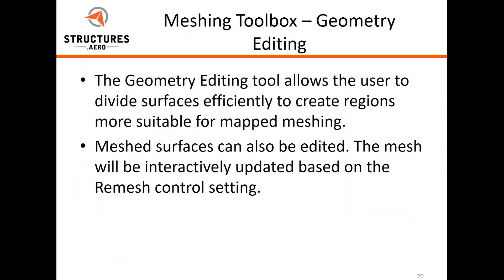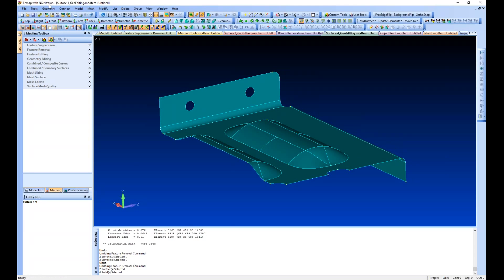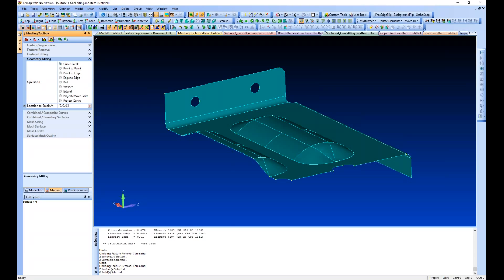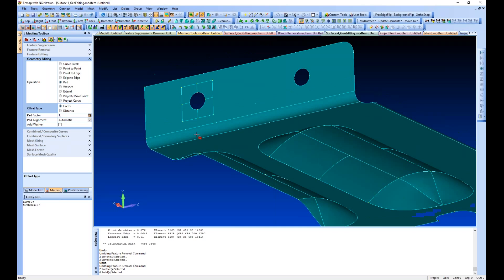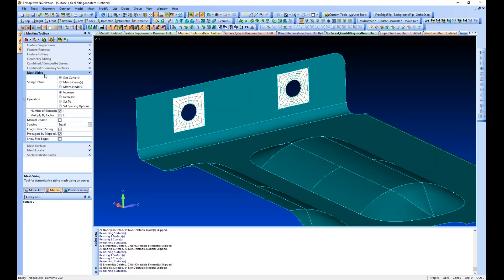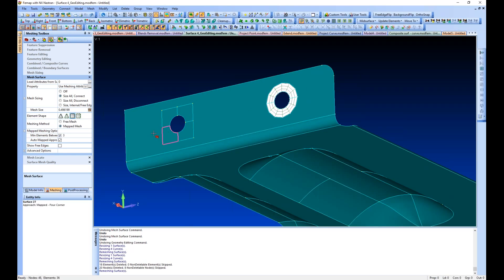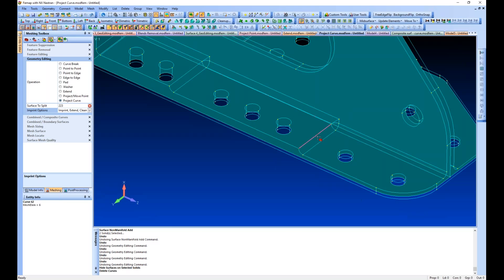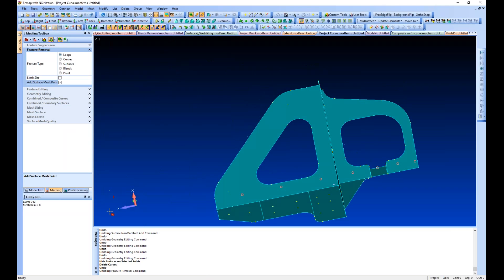Geometry Editing in the Femap Meshing Toolbox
View our in-depth overview of all the tools in the Femap Meshing Toolbox

The Geometry Editing tool allows the user to divide surfaces efficiently to create regions more suitable for mapped meshing.

Meshed surfaces can also be edited. The mesh will be interactively updated based on the Remesh control setting.